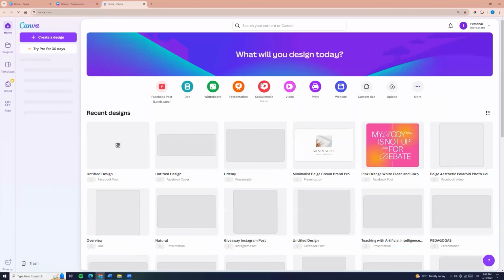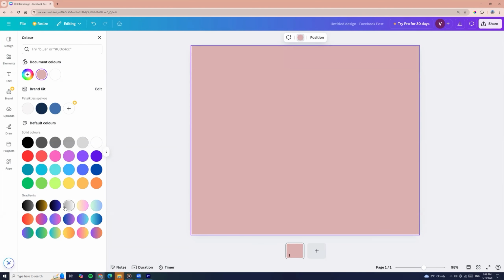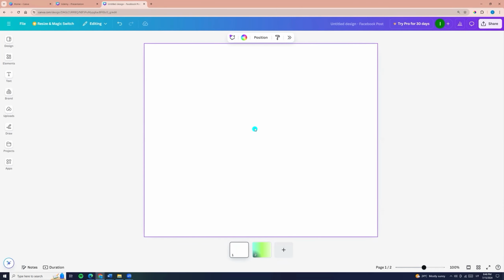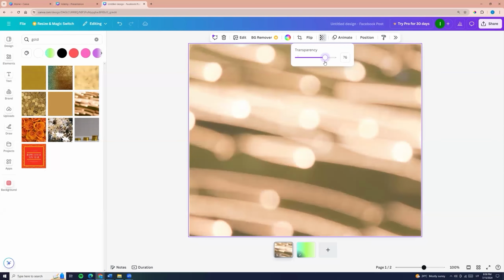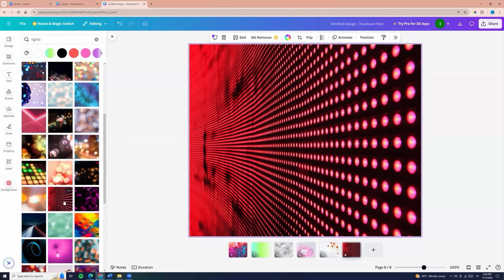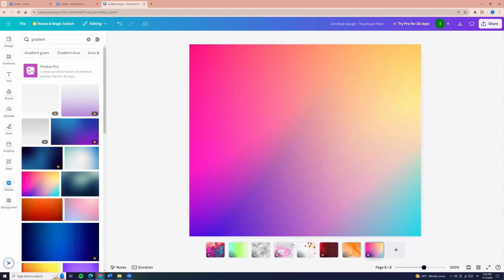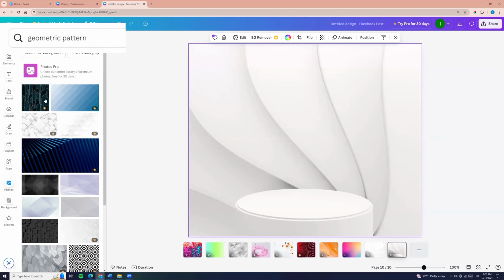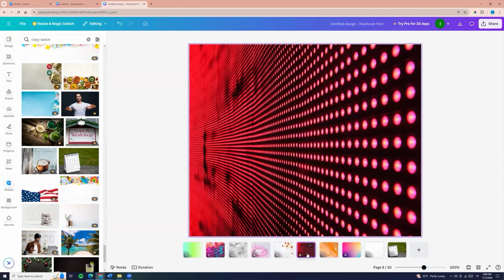Canva for beginners | How to add background in Canva | Canva 2025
🎨 In this tutorial, I’ll show you step by step how to add a background in Canva 2025! Whether you’re designing for personal projects or business, this easy guide will help you create stunning visuals effortlessly!

📚 This tutorial is part of my brand-new Canva course for beginners!

📢 Master Canva’s Magic Tools – Unlock the best design tricks!